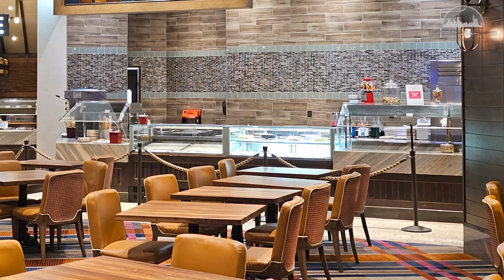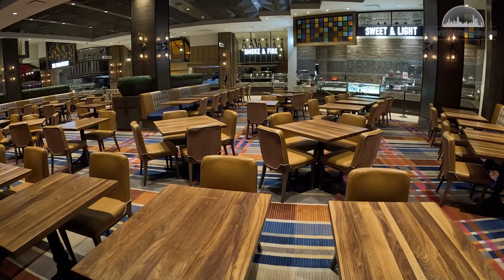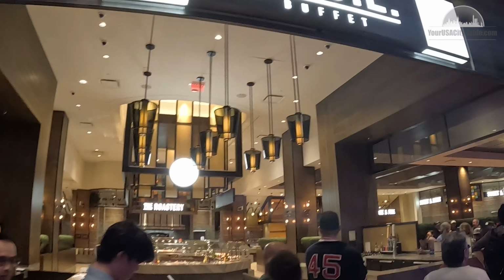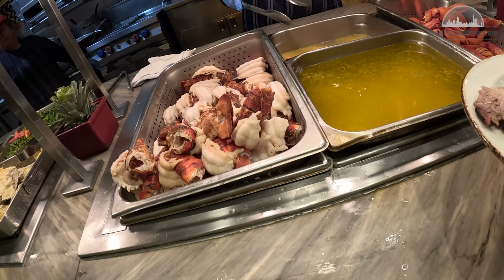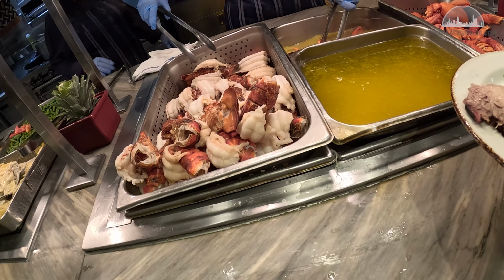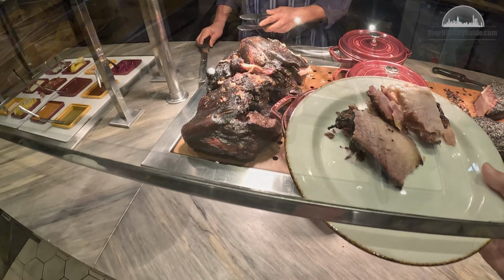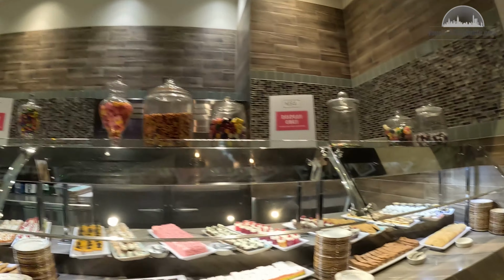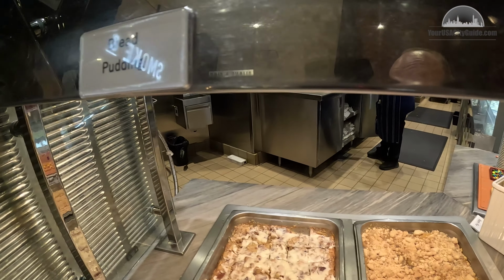A.Y.C.E. Lobster Buffet at the Palms! $64.99 - All you can eat Lobster, but is it any good?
Every Wednesday and Thursday at the Palms Las Vegas, the A.Y.C.E Buffet runs its Unlimited Lobster feast night for $64.99

On top of the regular Buffet offerings, which are really good, you get unlimited Lobster and Lobster tails. along with Crab Legas and Prime Sirlin

It sounds amazing, but with the crazy queueing system and high price is the feast worth your time and money. We headed along to find out!